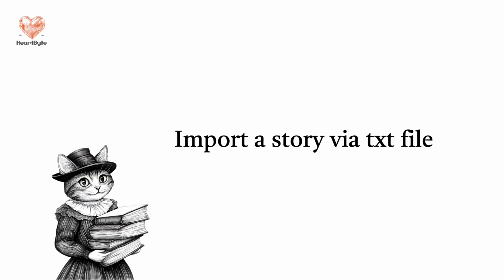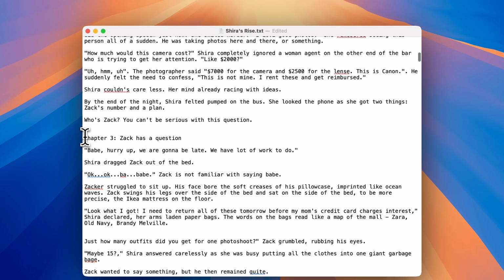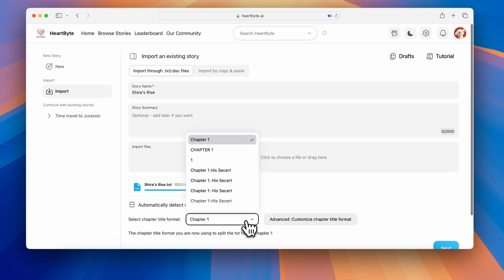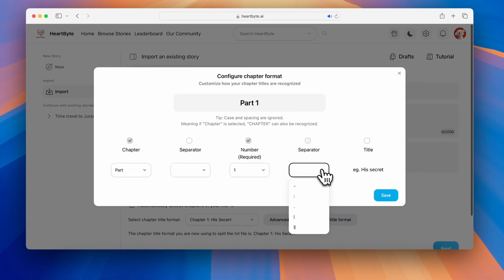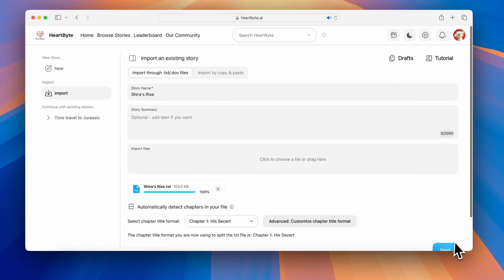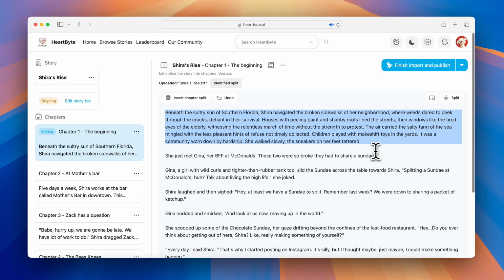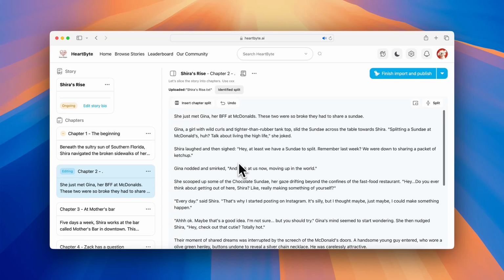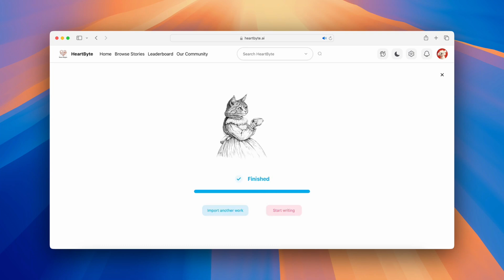How to use the Import feature on Storio (Previously HeartByte)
0:00 Intro
0:11 Prepare txt file
0:27 Start importing
0:45 Select chapter title format
1:04 Customize chapter title format
2:13 Splitting and combining chapters
2:40 Publish imported chapters
2:56 Outro